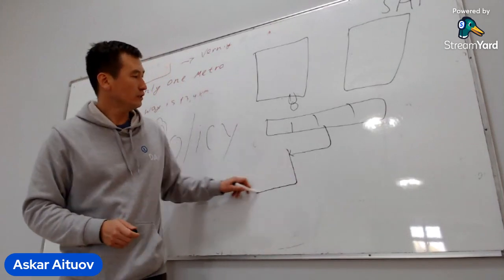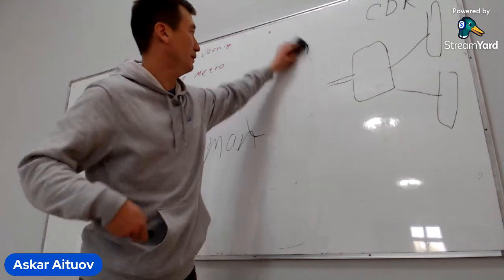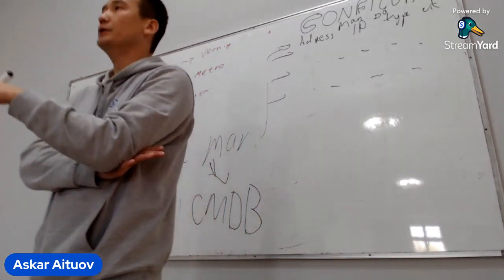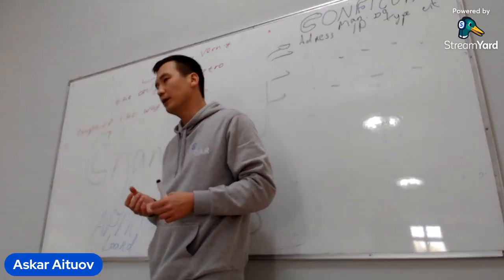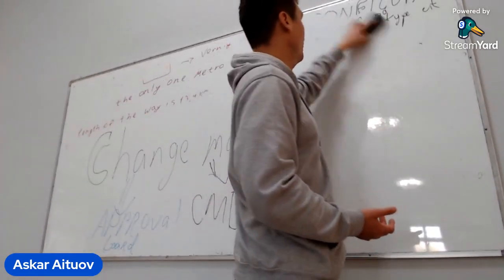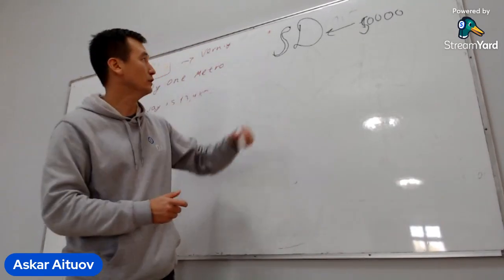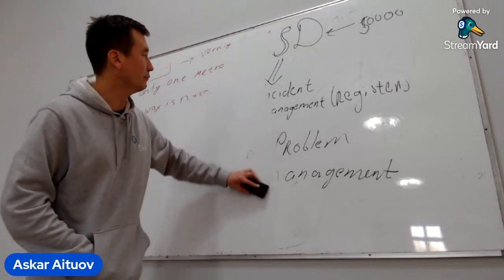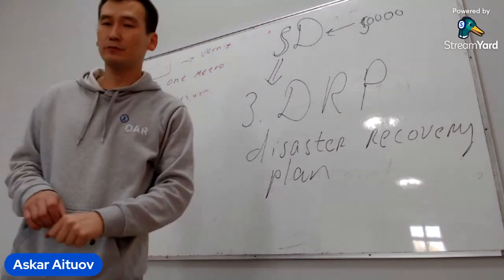4 ITIL v4, Configuration and change management, service desk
We discuss the following points for modern Digital infrastructure and processess management
01:00 What is change management in ITIL?
02:00 If you are CIO of the city council, and mayor tells you replace all the camers in the city within 10 days. Budget is not the problem. Why you should answer - No, it's impossible?
02:30 What is (CMDB) configuration management database?
03:40 What is CMMI model?
03:50 Why CMMI is important for international IT companies?
04:00 What is github?
09:00 What is the difference between incident management and problem management?
10:00 What does DRP stands for?
11:00 What is service value chain?
11:30 What is stakeholder management
12:00 Why having CMDB is important?